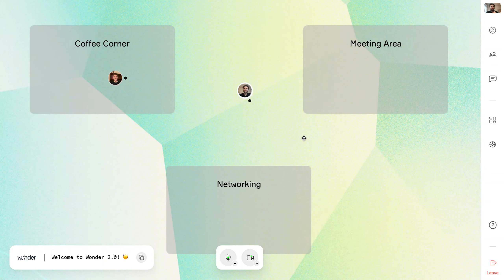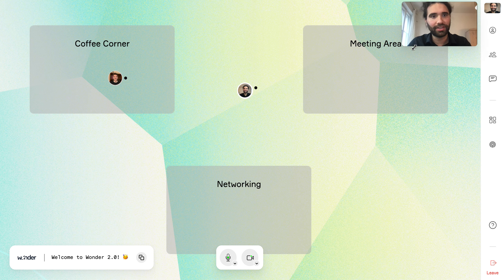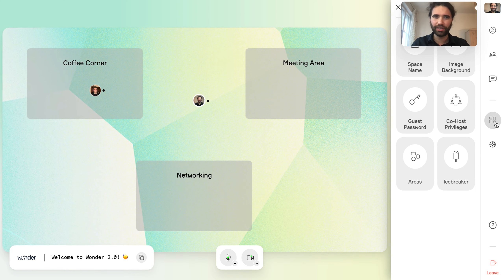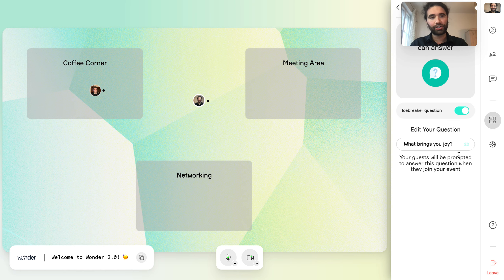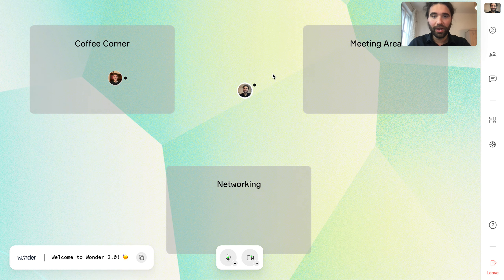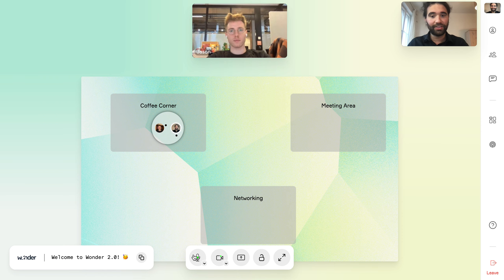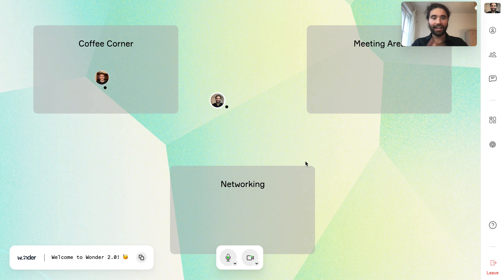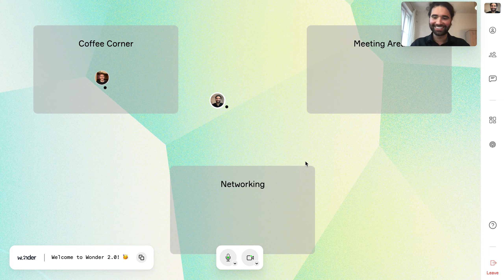Welcome to Wonder 2.0!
The day we've all been waiting for! 😃

Wonder 2.0 is here! 🥳